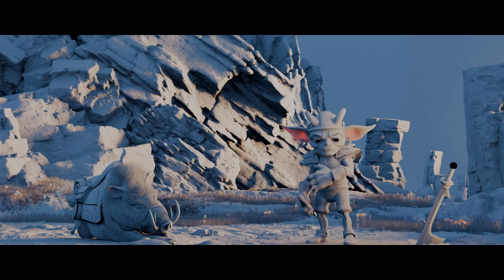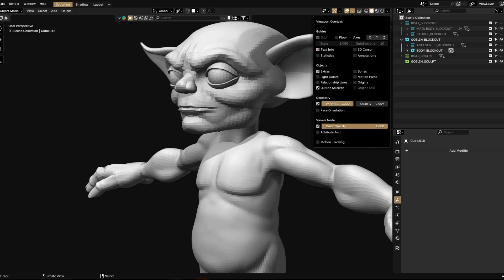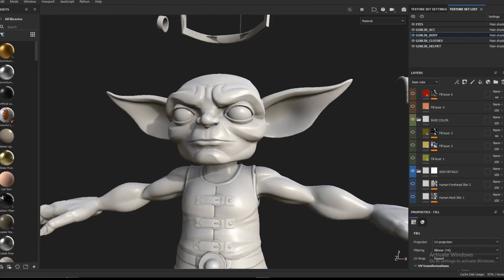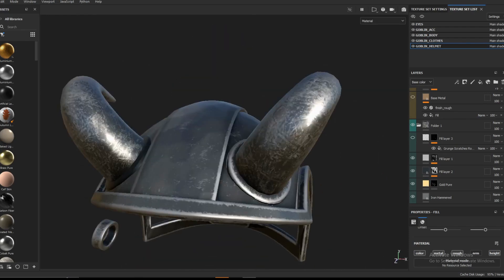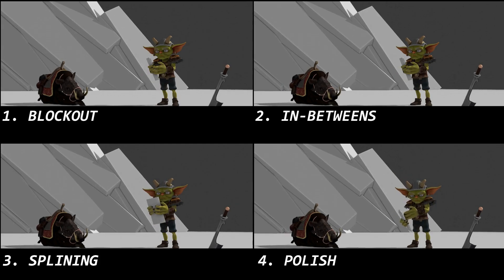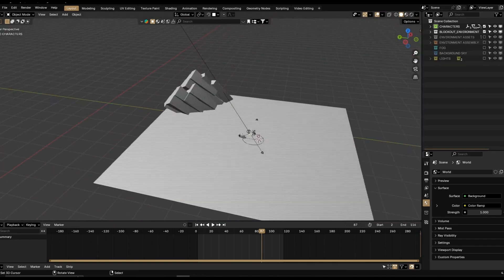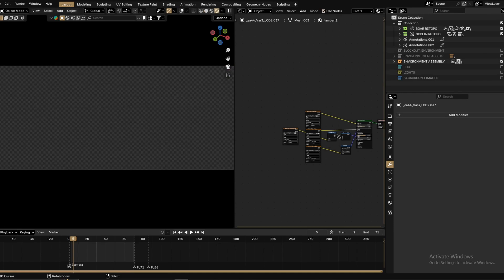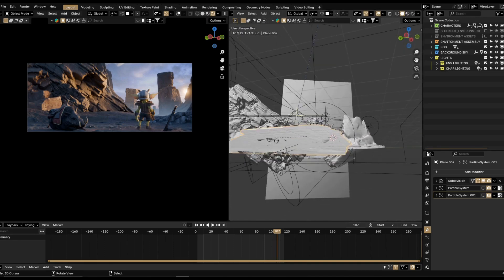How I Used Blender To Create My First Short Film "Goblin's Gamble''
Here is a breakdown video of my latest animated short, Goblin's Gamble! In this tutorial, I'll walk you through the entire process from Concept to Rendering.
Let me know what part of the process interests you the most!